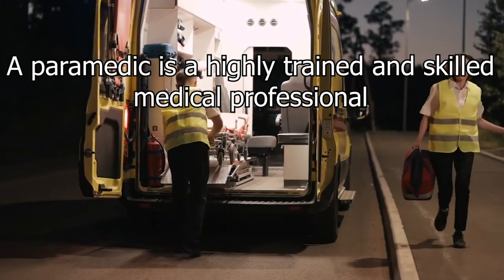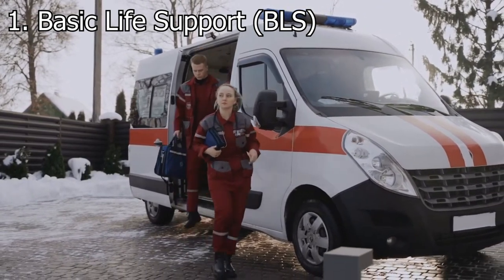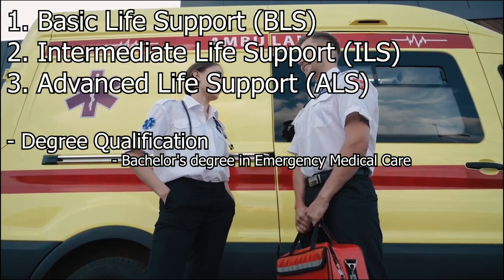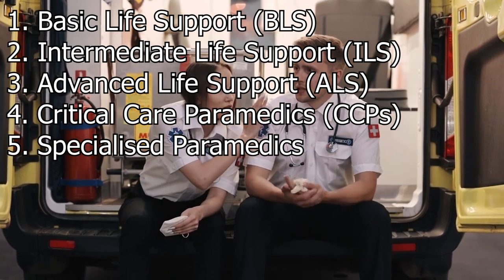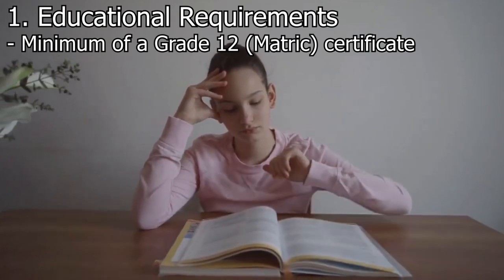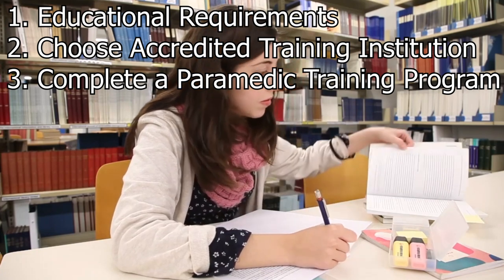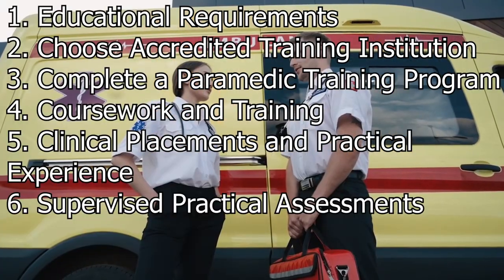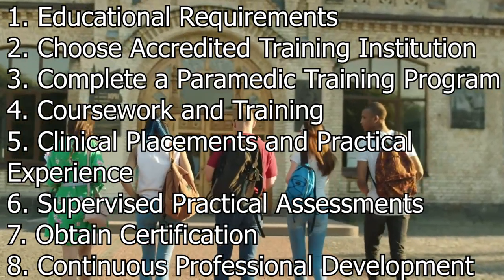Become a Paramedic | South Africa | Careers Explained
How to become a Paramedic in South Africa
What is a Paramedic?
What does a Paramedic do?